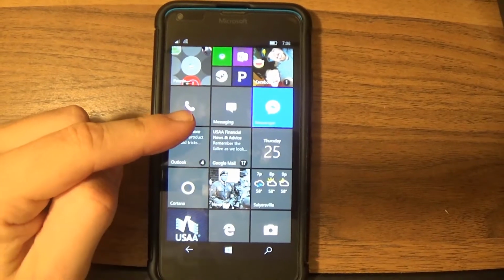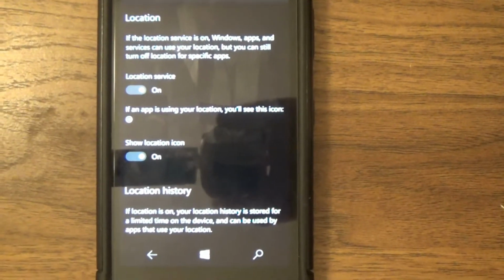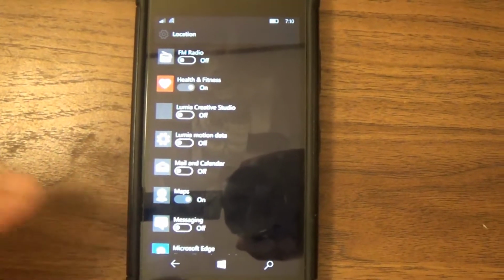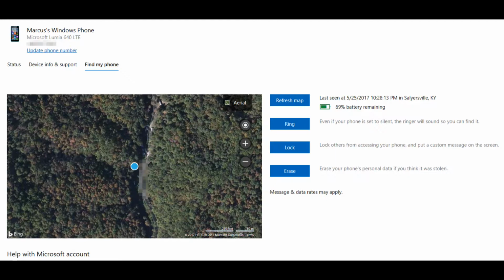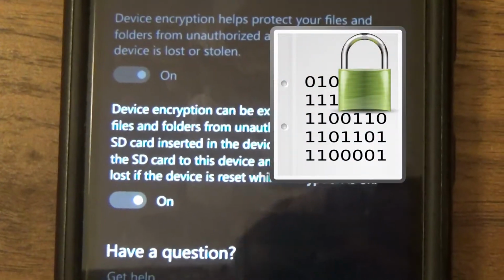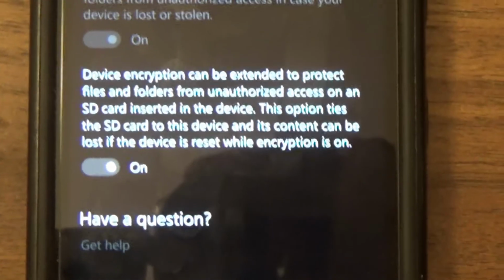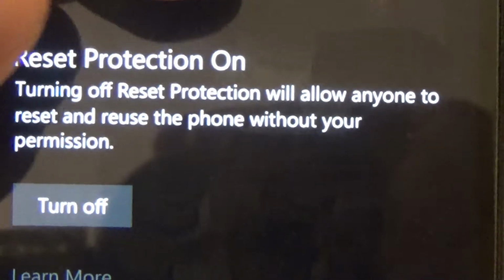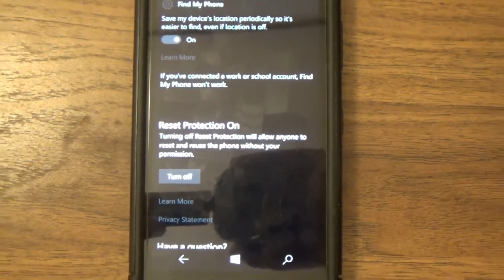Windows 10 Phone - Physical Security Tips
Some tips on making sure your device is "physically" secure.